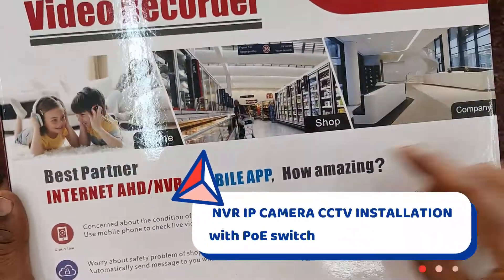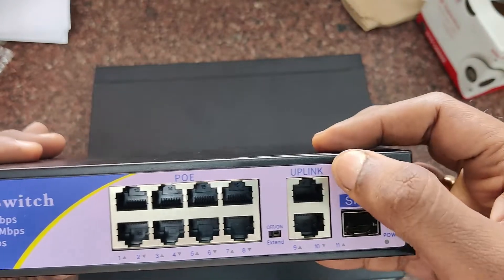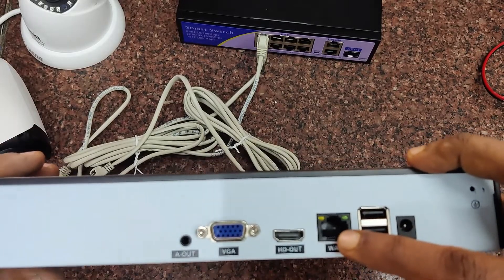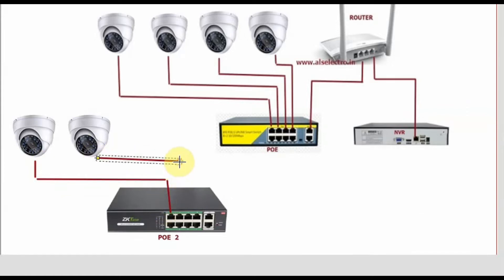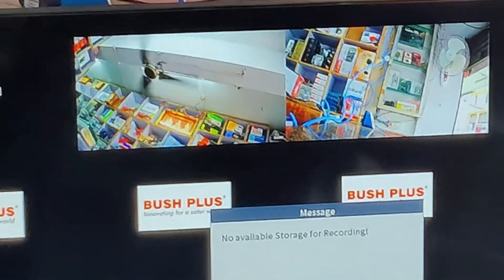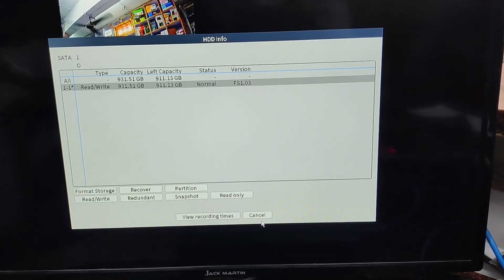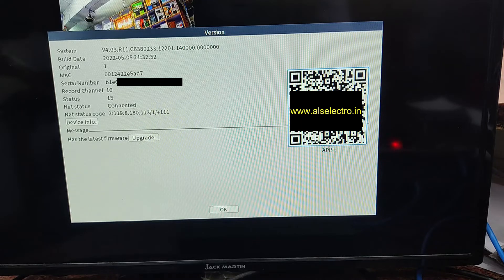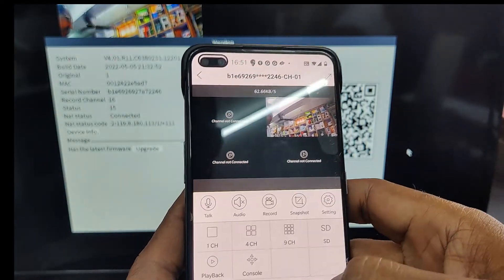NVR IP CAMERA CCTV Installation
NVR is Network Video Recorder using IP cameras for network.NVR does not process video and all encoding and processing done by the IP camera itself.
Then the IP camera streams the video on network.
PoE Powe On Ethernet switches used to connect IP cameras , as NVR has got no video inputs. NVR with built in POE also available, but very costly and is for only small networks.